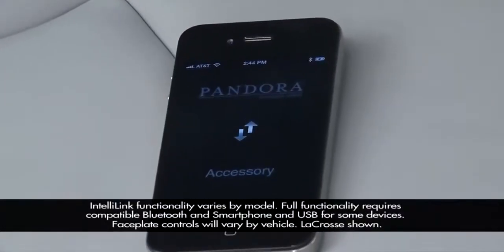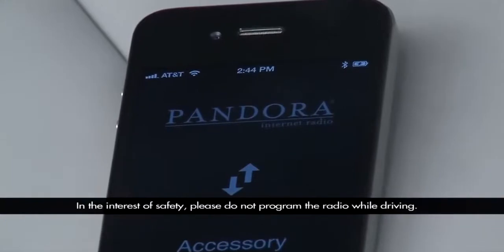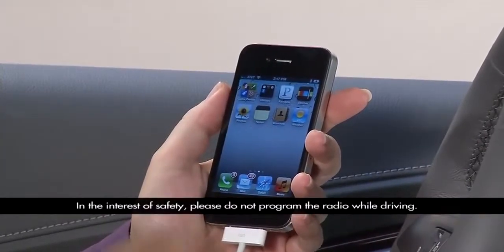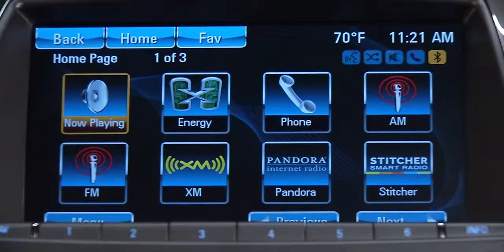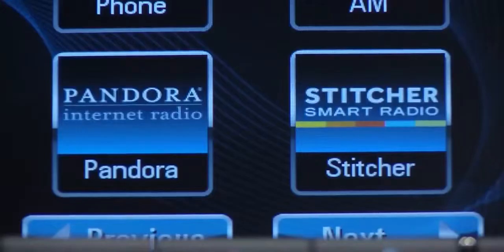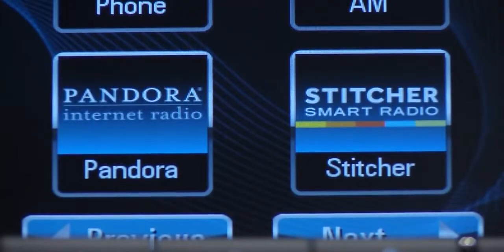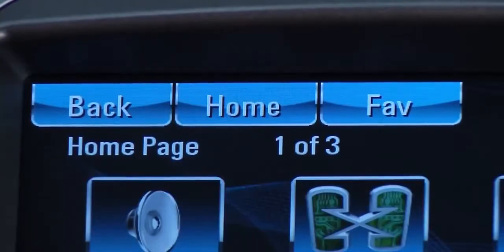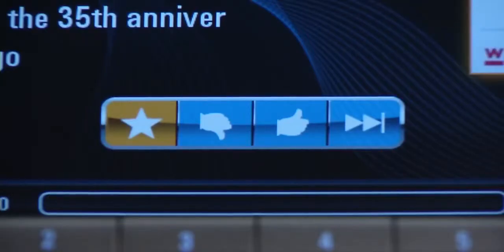Intellilink Navigation System Streaming Music Instructional Video 2013 GMC Terrain